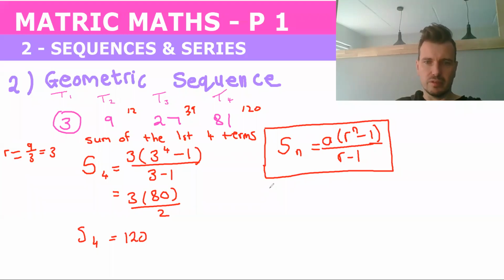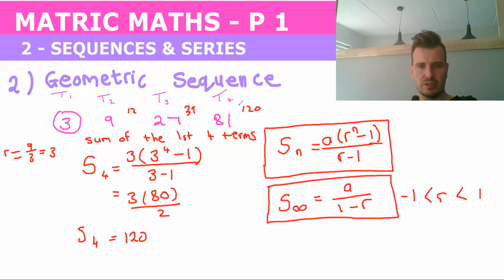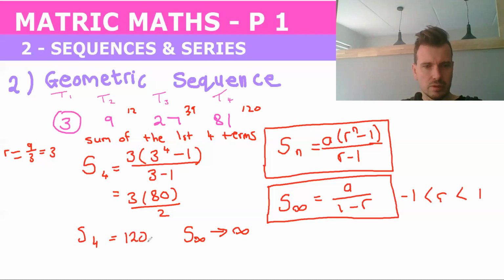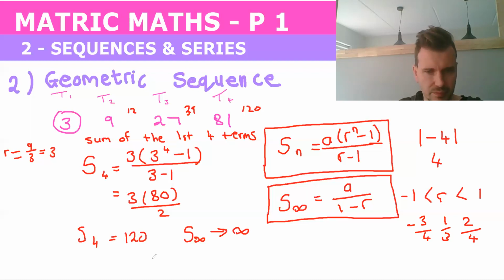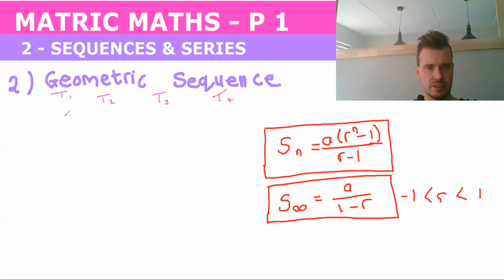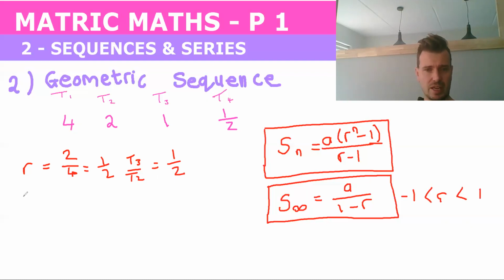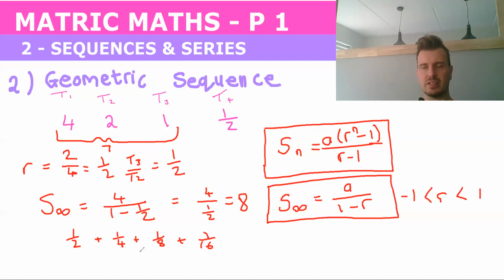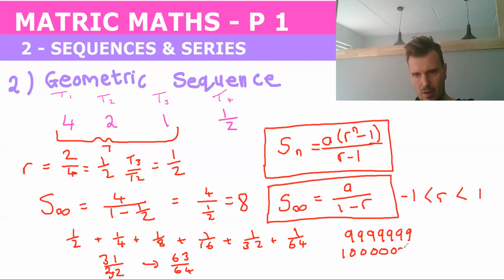Matric Maths Paper 1 Revision | Geometric Sequences - Sum to Infinity | Ace Your Exams!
🎯 What’s in this video (Grade 12 CAPS | Paper 1):
We cover Sequences & Series—the three types you must know for Matric: Arithmetic, Geometric, and Quadratic.
✅ Worked example: Sum to Infinity of a Geometric series. Because the ratio, where r lies between −1 and 1, we can use the formula of Sum to Infinity to calculate the infinite sum.
Perfect for NSC/DBE & IEB learners in South Africa. 🚀

0:00 - Introduction to the Infinite Series Formula
0:30 - Understanding the Condition for Convergence (1  r  1)
0:46 - Why some sequences don't have a Sum to Infinity (Divergent Sequences)
1:48 - What makes a ratio (r) valid for an infinite sum?
2:53 - Worked Example: Finding the Sum of a Convergent Sequence
3:48 - Step-by-Step Calculation: 4 + 2 + 1 + ...
4:50 - Visualizing the Limit: How the sequence "tends toward" the answer
7:08 - Summary and Exam Tips for Geometric Series